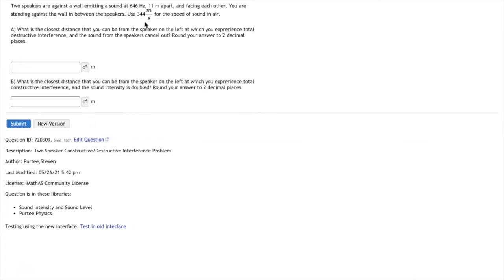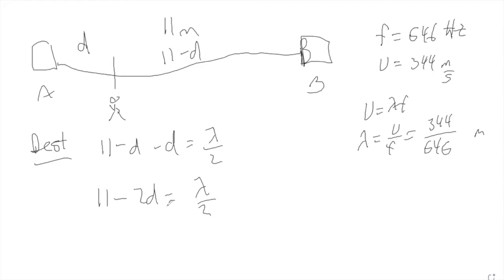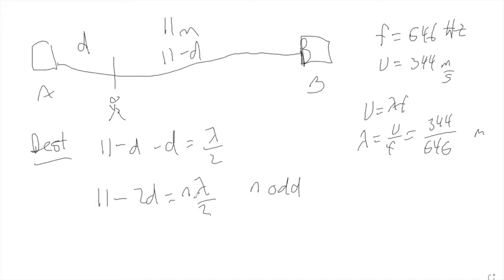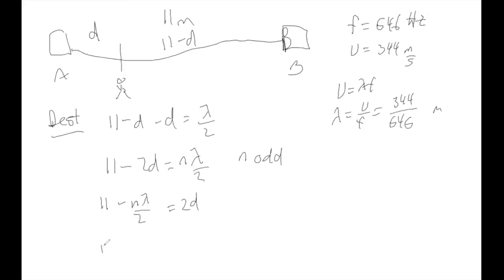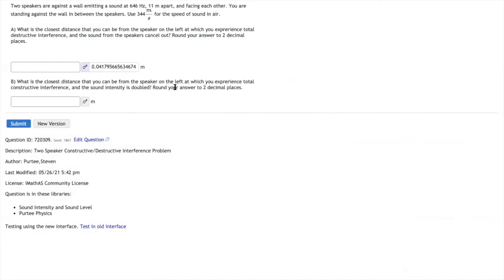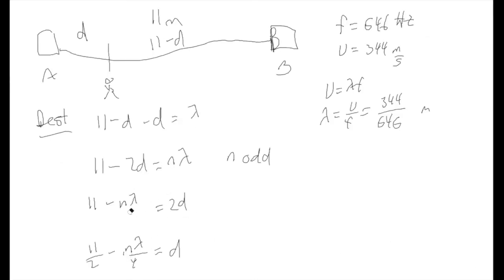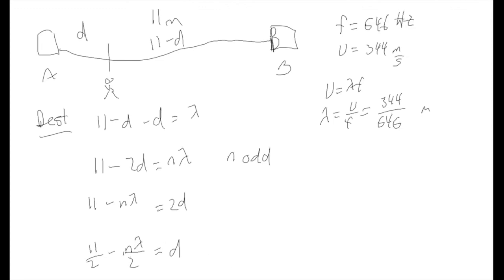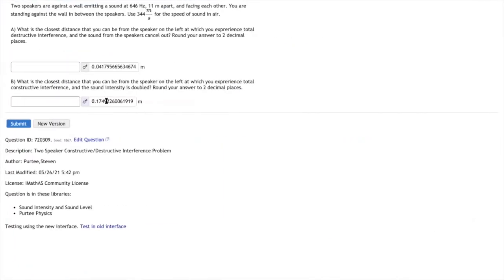Constructive and Destructive Interference Speaker Problem